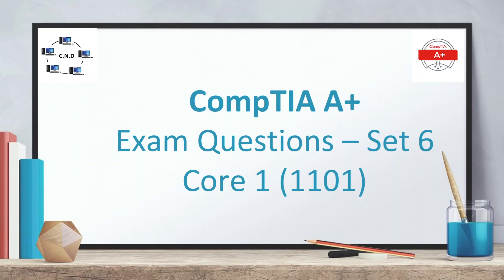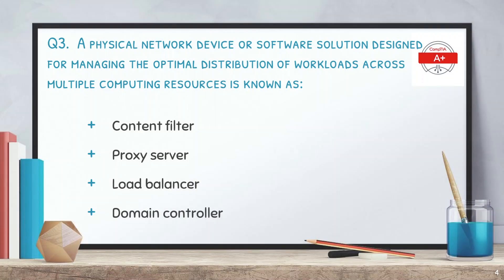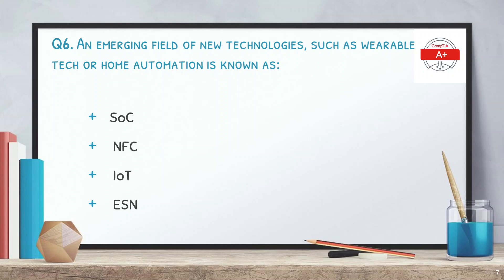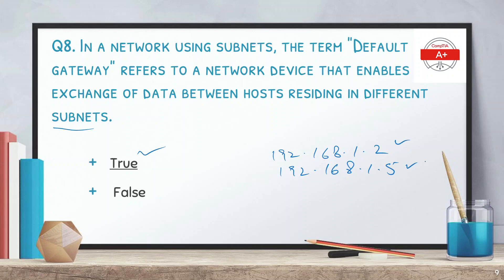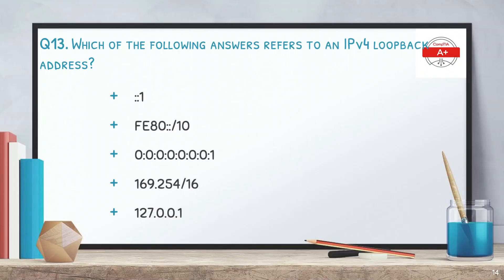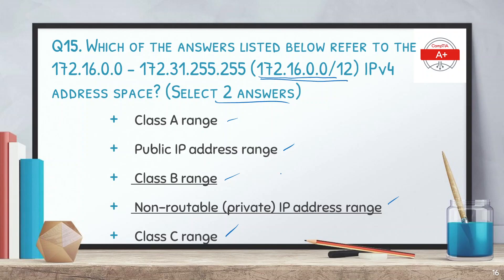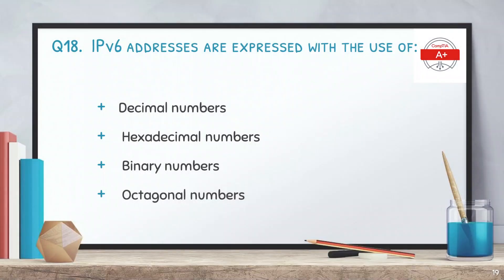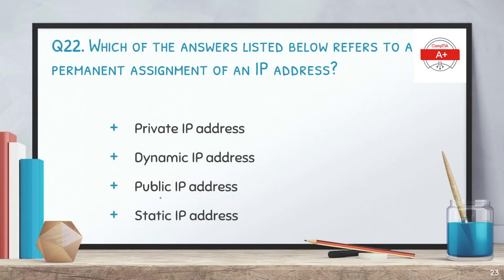CompTIA A+ Certification Practice Test Core 1 (Exam 220-1101) - Part 6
CompTIA A+ Certification Exam 220-1101 practice  questions

This is a free A+ practice test 220-1101 also known as Core 1. The A+ Core 1 exam contains five Main Domains covering mostly hardware and networking content. This is part 6 of the CompTIA A+ exam questions series.

Get Prepared for the CompTIA A+ Certification Exam with these FREE Practice Tests!
Free A+ Certification Practice Tests!
comptia a+ 220-901
comptia a+ professor messer
mike Meyers comptia a+
comptia a+ 220-902
comptia a+ 1102  exam questions
comptia a+ 1001 exam questions
comptia a+ real exam questions
comptia a exam questions and answers
comptia a+ study guide
comptia a+ 1002 simulation questions
how to pass comptia a+ 1001 and 1002
comptia a+ questions and answers
comptia a+ 1001 and 1002 full course
comptia a+ ports and protocols
comptia a+ practice test
comptia a exam questions and answers 2020
comptia a+ cables and connectors
comptia a+ 1101 and 1102 practice test
comptia a+ beginners
comptia a+ basics
comptia a+ book
comptia a+ certification
comptia a+ course
comptia a+ certification video course
comptia a+ boot camp
comptia a+ hardware
comptia a+ exam questions 2022
comptia a+ actual test questions
comptia a certification
comptia a jobs
comptia a objectives
comptia a course